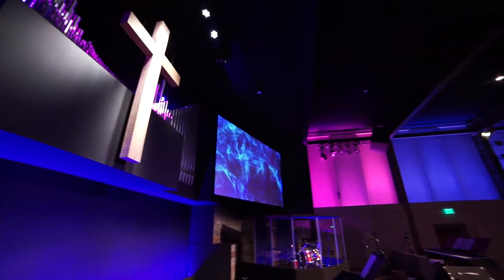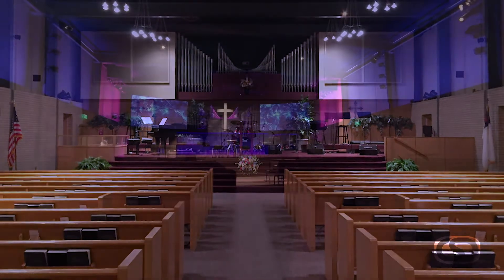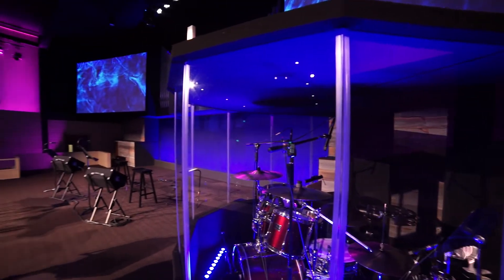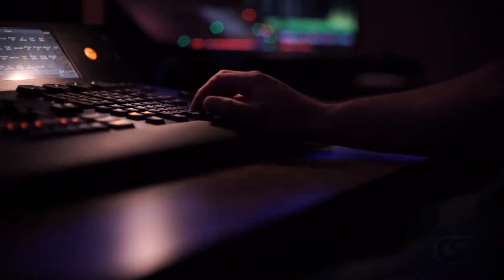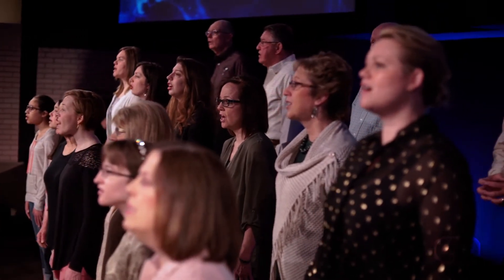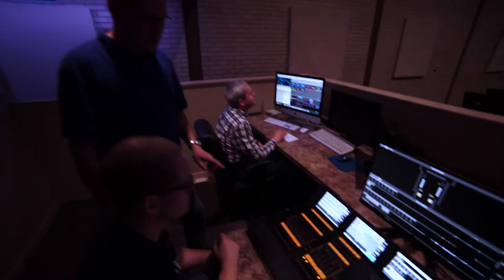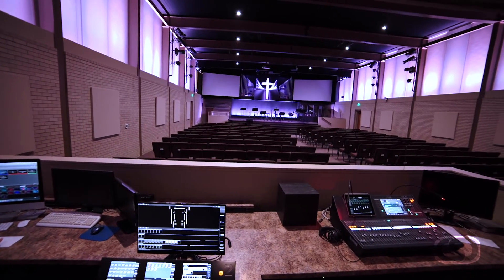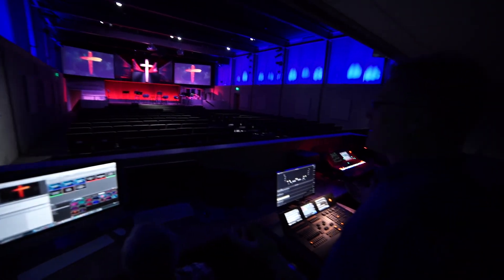Mesmerizing Change for First Missionary Church, Berne, IN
One of the primary uses of technology in the worship setting is to mold the environment.  This drove the vision for the audio, video, lighting makeover at First Missionary; a multi-generational congregation committed to reaching all ages.